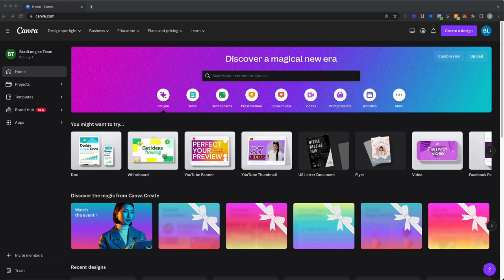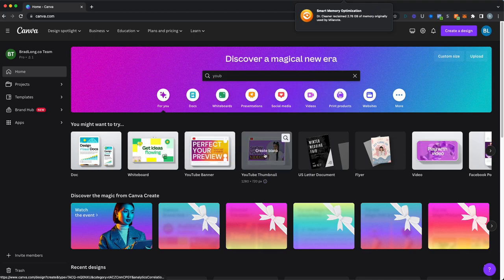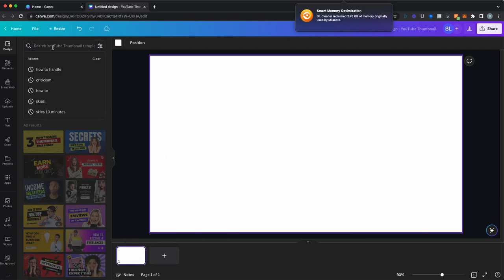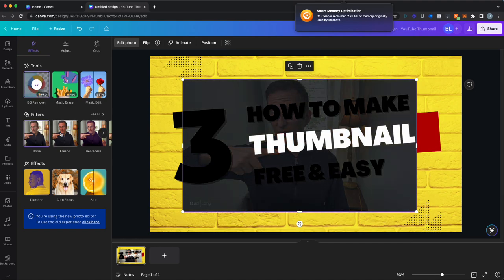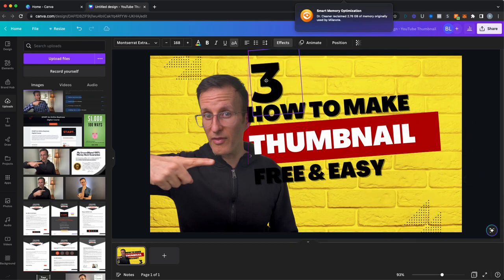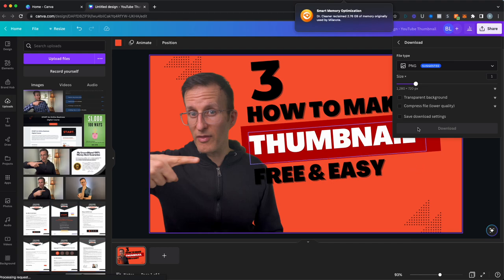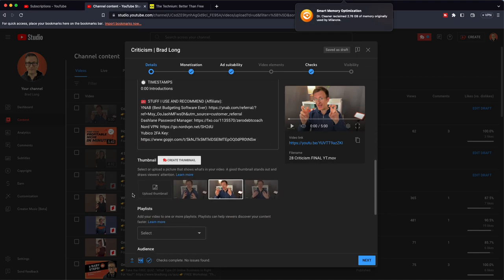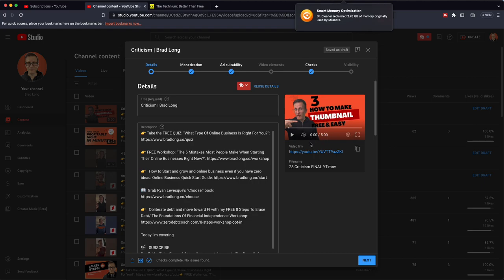How To Create A YouTube Thumbnail Using Canva (FREE)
👉 Take the FREE QUIZ: "What Type Of Online Business Is Right For You?"

👉 FREE Workshop: "The 5 Mistakes Most People Make When Starting Their Online Businesses Right Now?"

👉 How to Start and grow and online business even if you have zero ideas: Online Business Quick Start Guide

👉 Obliterate debt and move toward FI with my FREE 8 Steps To Erase Debt/ The Foundations Of Financial Independence Workshop

Today I’m covering how to create a YouTube thumbnail using the free Canva tool. I'm also demonstrating how to upload the thumbnail into your YouTube video.

The MacArthur Study Bible
The 4-Hour Workweek
7 Habits Of Highly Effective People
The Cashflow Quadrant
Your Money Or Your Life
Early Retirement Extreme
The Millionaire Next Door
The Total Money Makeover
Rich Dad, Poor Dad
Playing With FIRE
The Go Giver
$100 Million Offers

iPhone 13 PRO
Rode Shotgun Mic
Shure SM7b Mic
Cloudflare Mic Level Booster For SM7b
Universal Audio Apollo Twin
13” MacBook Pro
Rode Swivel Arm Mic Boom Stand
Camera Lights

⏱  TIMESTAMPS
0:00 Introductions

Kajabi (best online business platform!! FREE 30 day trial)

*None of this information is meant to be taken as investment advice. The video is accurate as of the posting date but may not be accurate in the future.